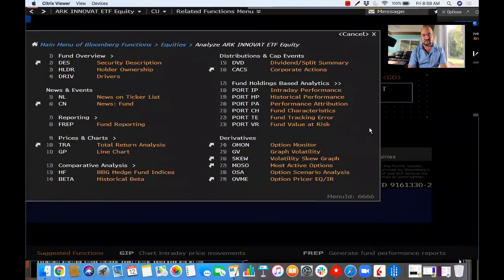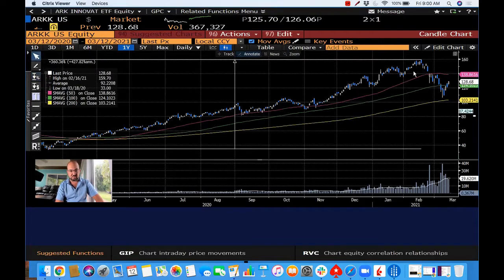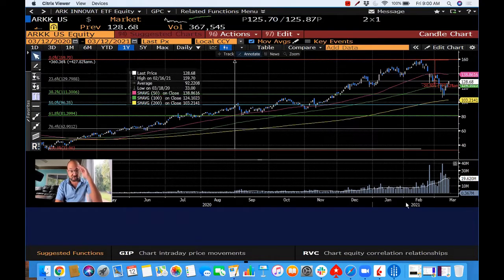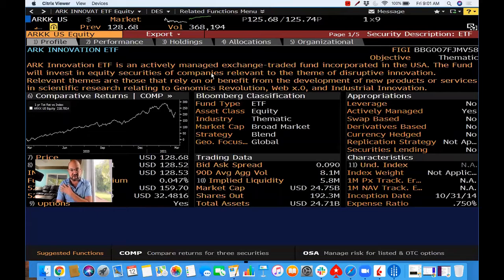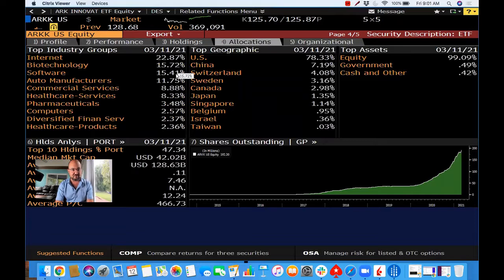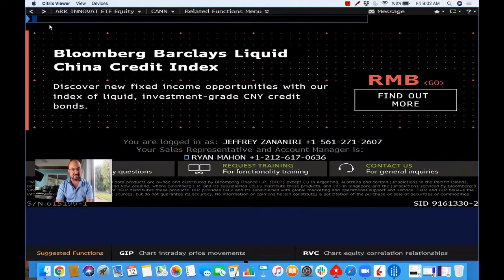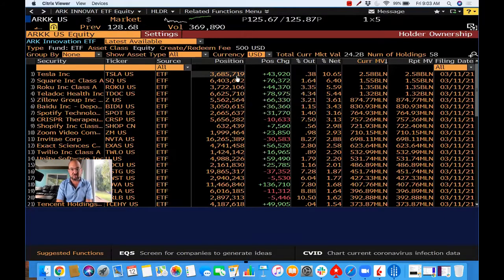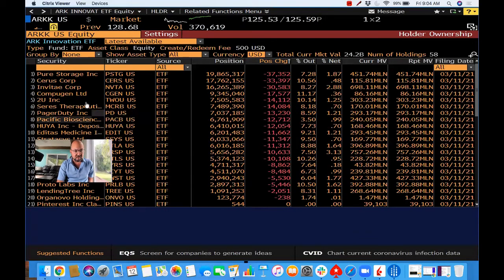What’s in the Boat? A Deep Dive Into the Arkk ETF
If you're newer to trading, there's a lot of confusing things happening right now. You might be wondering what the best approach is.

In today’s video, Joy of the Trade Head Trader Jeff Zananiri shares one of the exchange-traded funds (ETFs) that he's keeping a very close eye on right now.